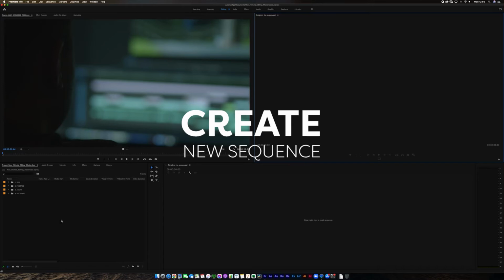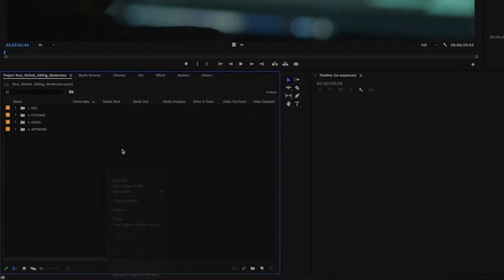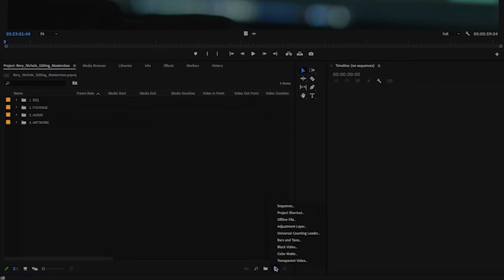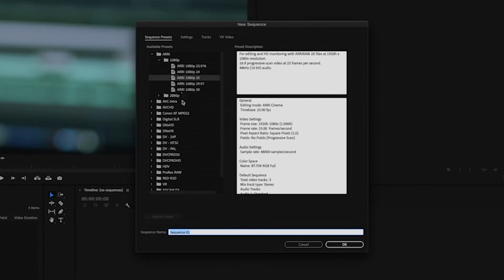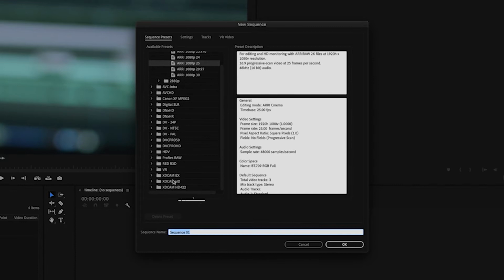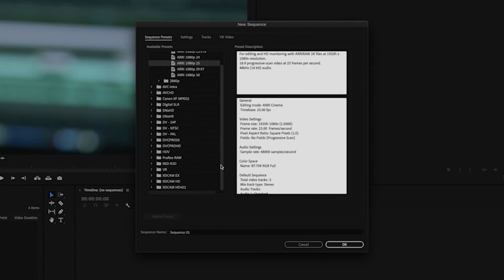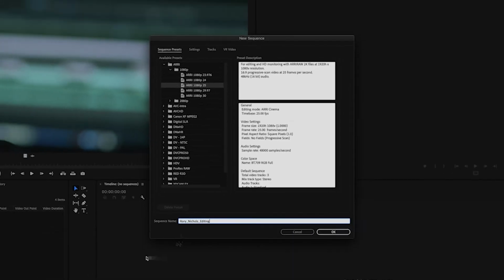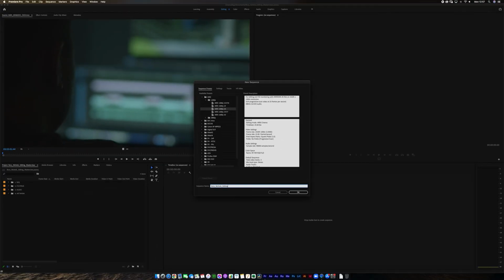Premiere Pro Tutorial: Creating a New Sequence By Rory Nichols | Wedio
Have you just started out with Premiere Pro and have no idea how to create a new sequence? No worries, because in this chapter Rory will walk you through the sequence creation in Adobe Premiere Pro🥳